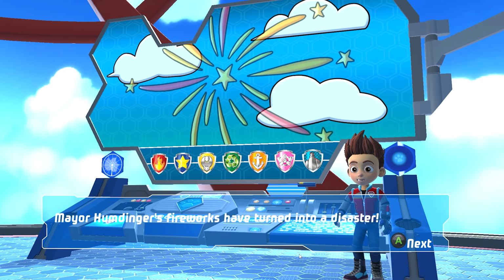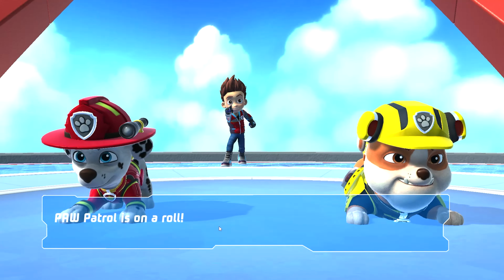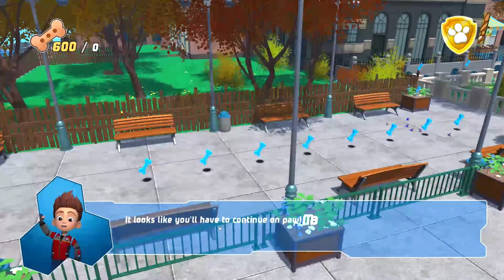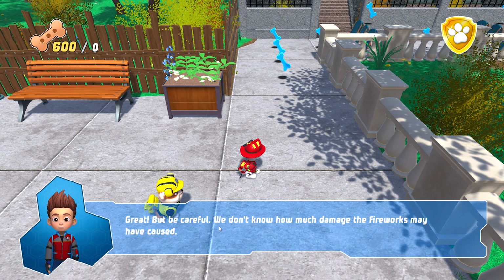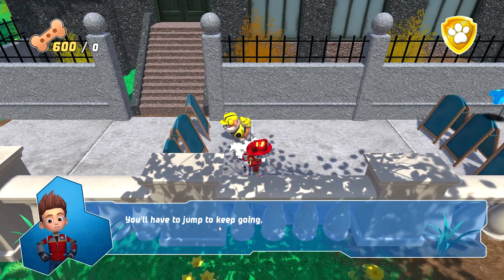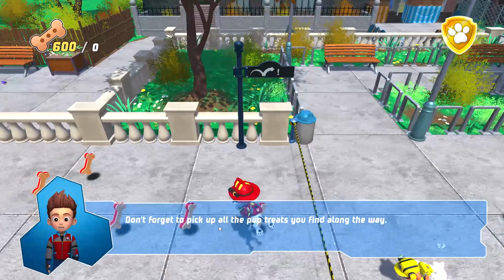PAW Patrol The Movie Adventure City Calls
A big city means a bigger adventure! When Ryder and the PAW Patrol learn that Mayor Humdinger has taken over a buzzing metropolis, they must race into action to save Adventure City from his selfish scheming. The pups need YOU to join Team PAWsome! So, Adventure City here we come! Be your favorite pups including Chase, Skye, Marshall, and new streetwise city girl, Liberty – and use their unique abilities in high-adrenaline rescue missions. Use next-level gadgets and vehicles to explore all-new locations from PAW Patrol: The Movie. And have fun with minigames like Pup Pup Boogie, Runners, and more. You can play solo, or in couch co-pup mode with a friend, in this fun-for-all 3D platforming adventure. The PAW Patrol pups were born to be heroes – are you ready to join them on their bravest mission yet?! TO ADVENTURE CITY! Explore all-new locations from PAW Patrol: The Movie BE THE PUPS Including Chase, Marshall, Skye, and new city girl Liberty MISSION PAW Save the day in amazing rescue and bonus missions COLLECT THEM ALL Unlock reward badges for collecting all the pup treats PLAY MINIGAMES Like Pup Pup Boogie, in solo or couch co-op mode